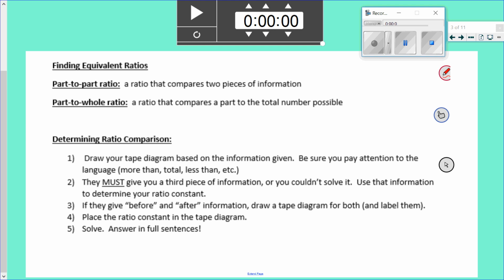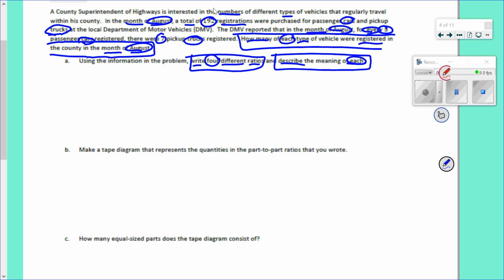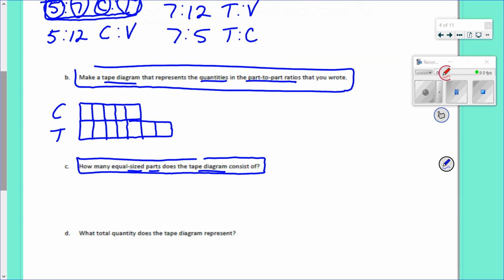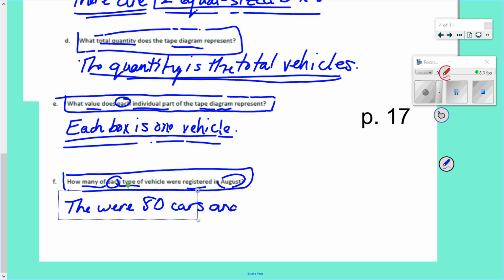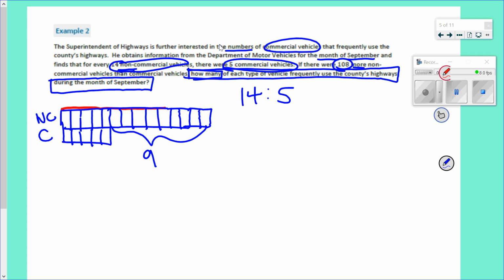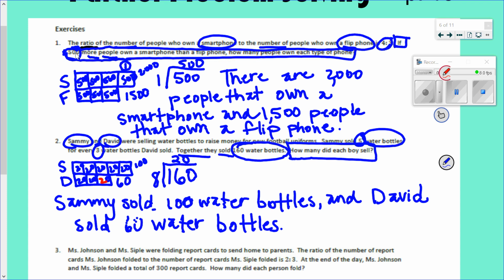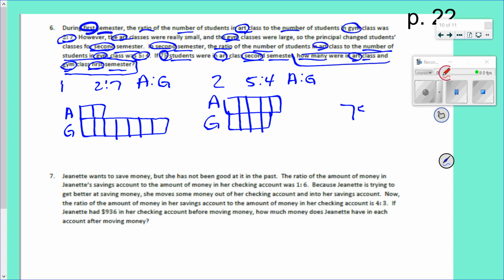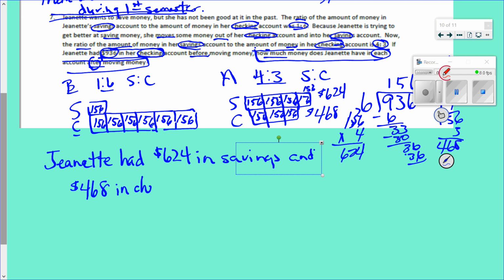KMS 6th Grade Math - Module 1, Lesson 5-6, Solving with equivalent ratios